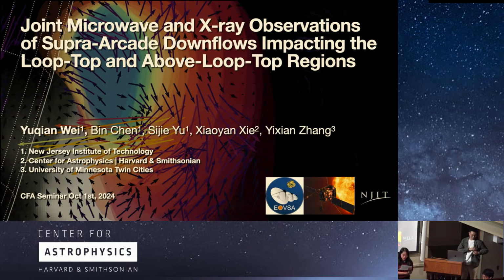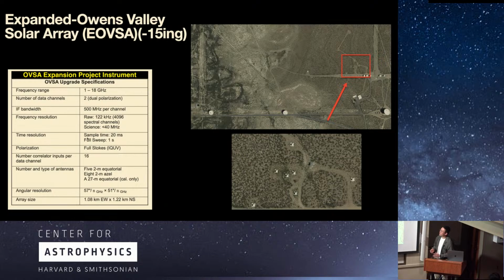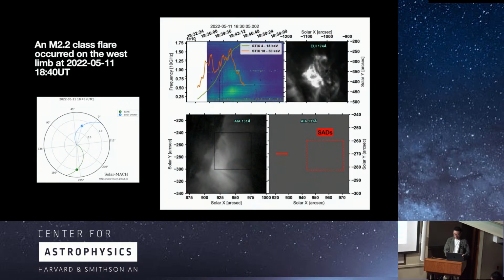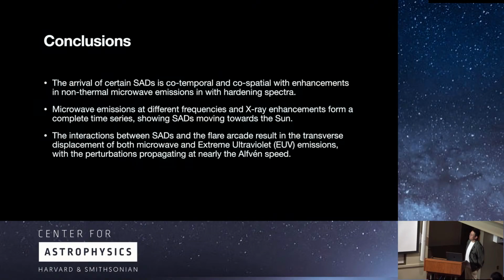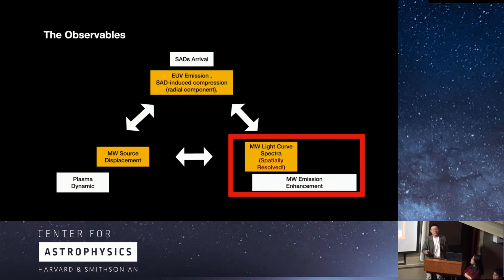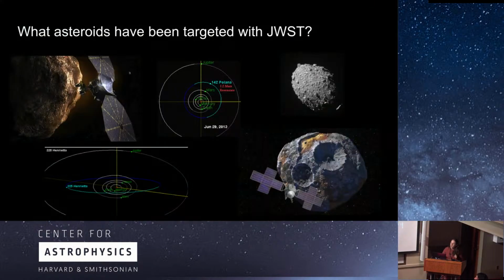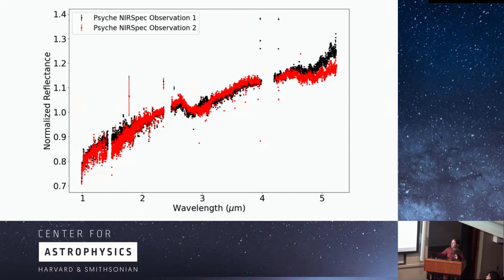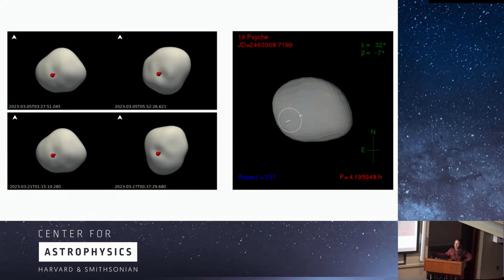CfA Seminar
Yuqian Wei TBD
Stephanie Jarmak TBD